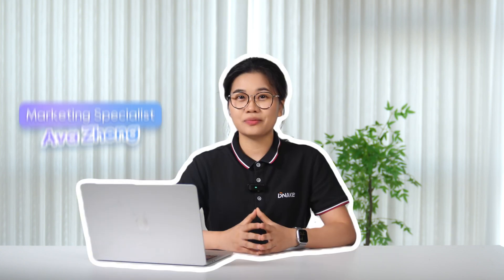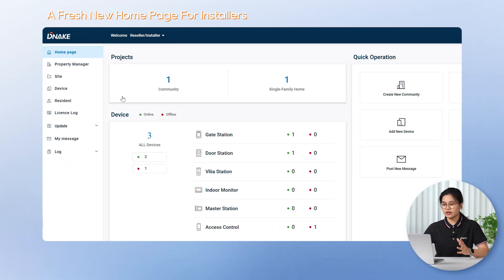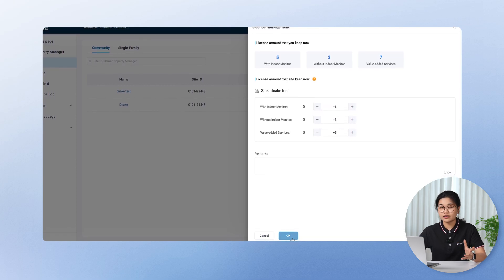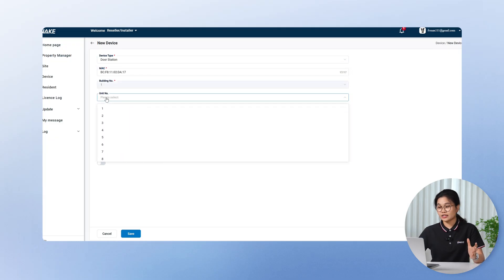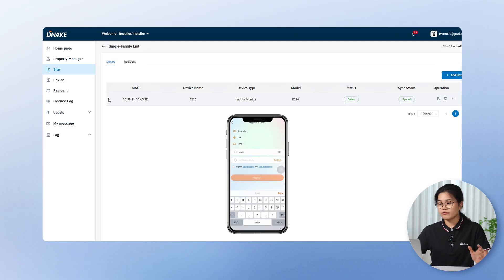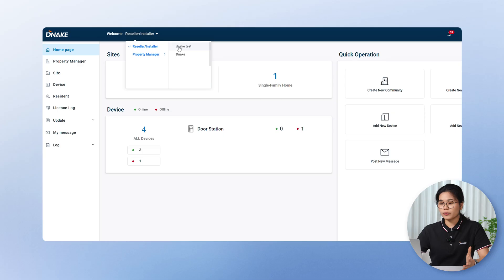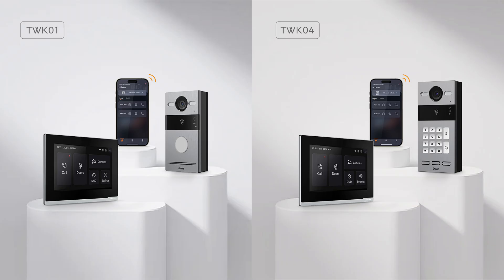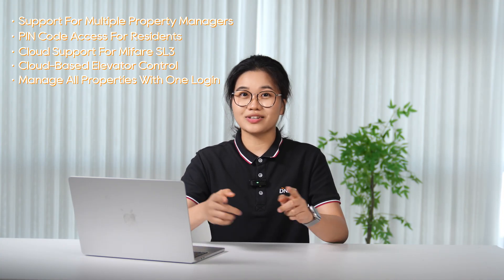Unlock New Possibilities with DNAKE Cloud 2.0.0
DNAKE Cloud Intercom V2.0.0 is here— redesigned the interface, simplified workflows, and added brand-new features to help you save time and manage smarter! Watch now to see how DNAKE Cloud V2.0.0 delivers effortless control and next-level efficiency.

New Features of DNAKE Cloud Platform V2.0.0:
00:35  Brand-New UI & Experience
02:12  Goodbye "Project", Hello "Site"
02:49  Smarter Community Management
05:36  New Single-Family Site
07:11  Customized Person Role
08:28  True Free Access Rules
09:37  Auto-Sync Phonebook to Door Stations
10:29  One App, Full Control
10:57  System Performance Upgrades
11:22  Supported Models
11:44  Future Plan
12:21  Wrap-Up